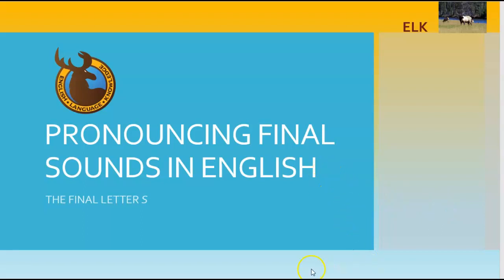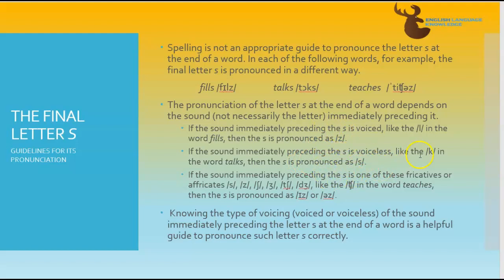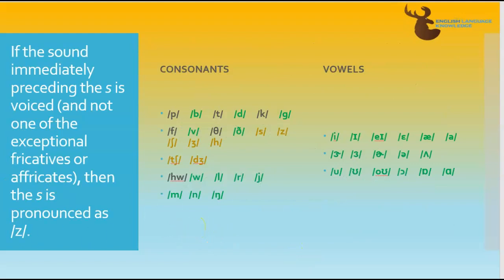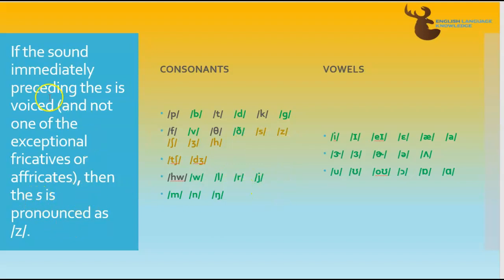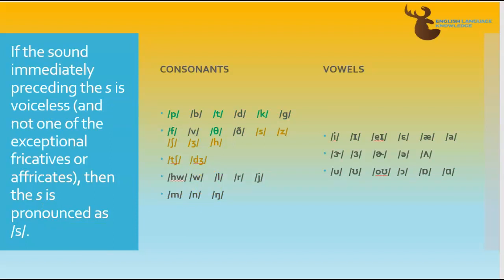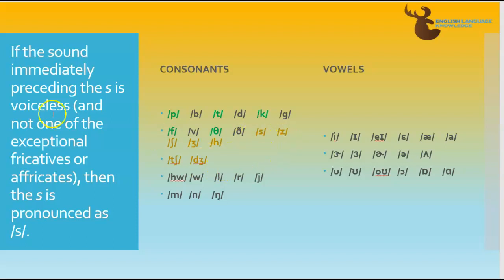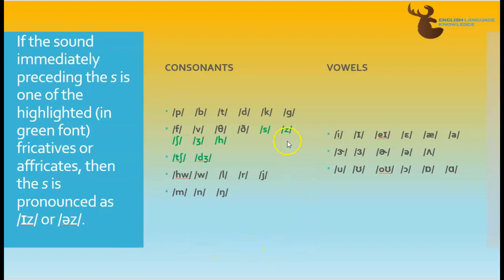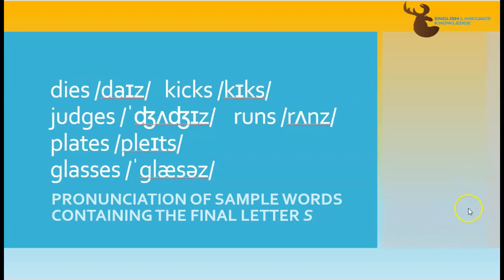PRONOUNCING THE FINAL LETTER S